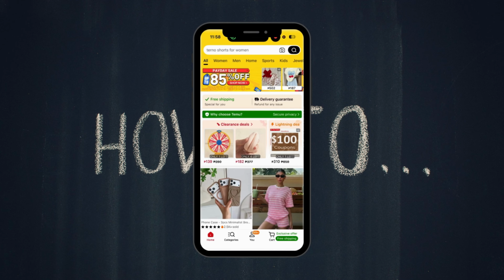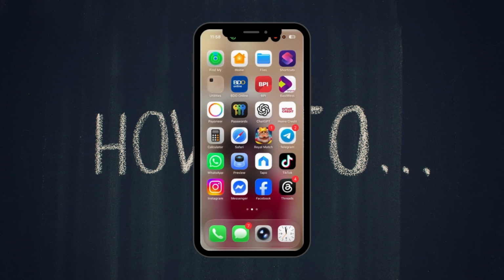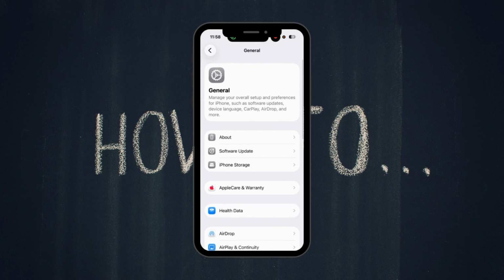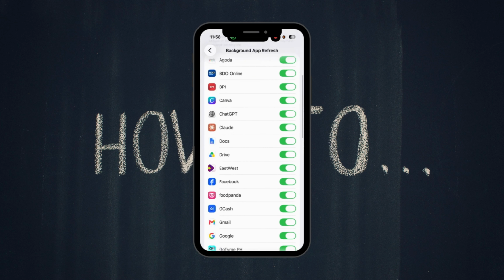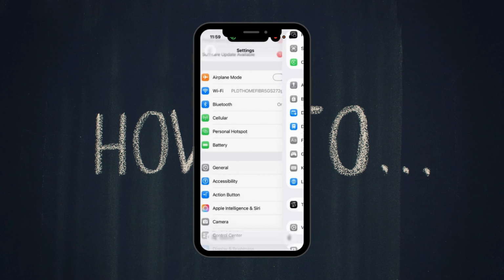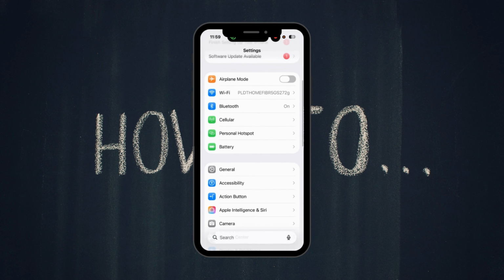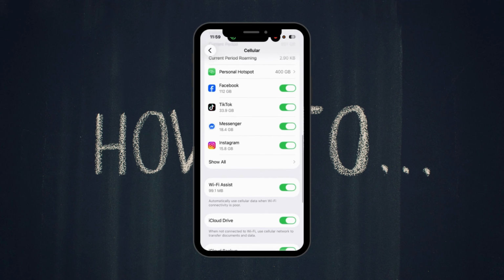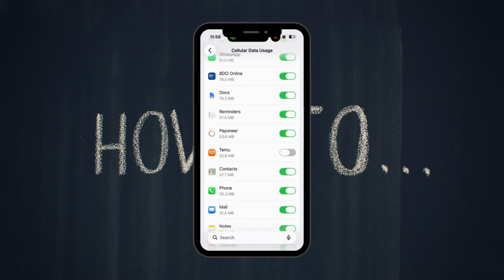How to Disable Temu Background Activity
How to Disable Temu Background Activity with this easy step-by-step guide.
Learn how to stop Temu from running in the background to save battery, reduce data usage, and improve your phone's performance.

📌 What you'll learn:

Stop Temu from running in the background
Save battery life on Android and iPhone
Reduce Temu's background data usage
Improve your phone's performance
Adjust background app settings easily

Follow this step-by-step tutorial to prevent Temu from using resources while you're not actively using the app.